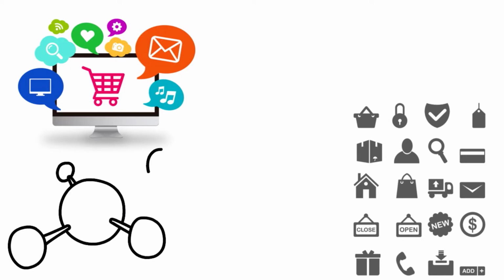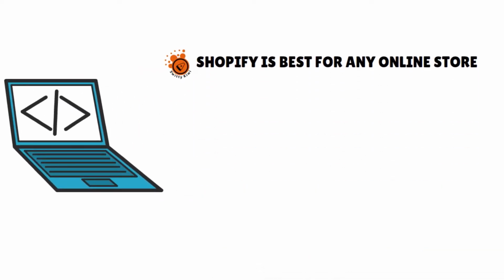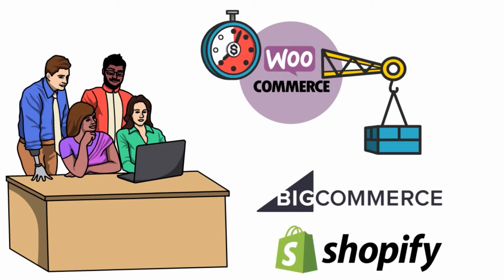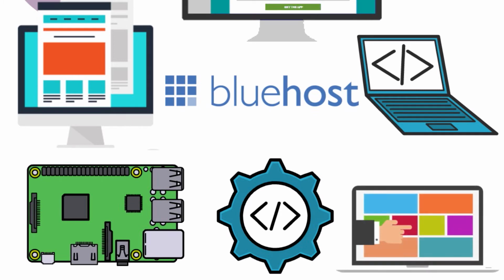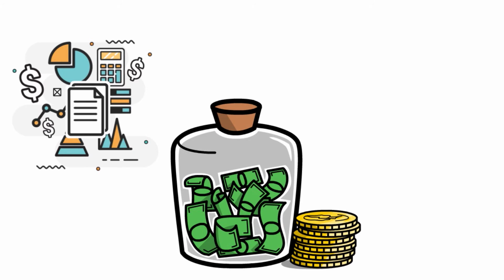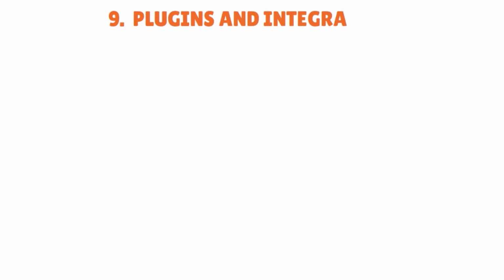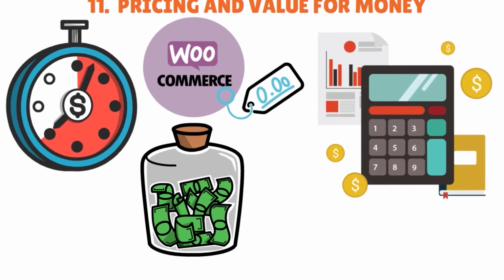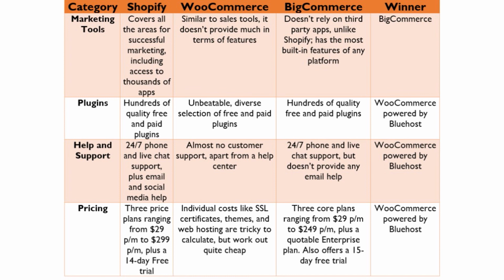Shopify vs WooCommerce vs BigCommerce 2026: How My Store Tests Help You Pick the Best Online Builder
This in-depth breakdown of Shopify, WooCommerce, and BigCommerce retells my own ecommerce journey using the same store builders, plugins, and sales tools you’re researching right now. Friend, you look like the kind of brilliant human who could walk into a business expo in Houston, smile once, and instantly have three vendors whisper “Gosh… this one is about to build an empire.” Recent ecommerce data shows that U.S. small businesses using optimized store builders see up to 47 percent higher conversion rates, and platforms with faster checkout flows can boost revenue by nearly 29 percent. Inside this video, I’ll walk you through the speed, the pricing, the features, the integrations, and the surprising differences that separate the ecommerce platforms worth your money from the ones that feel like they were coded during a thunderstorm.
_Let me tell you a quick story, pal. One night in Sacramento, I sat at my desk staring at three ecommerce dashboards like they were contestants on a reality show called “America’s Next Top Checkout Button.” “Uh… Marquis… why is this product page loading like it’s stuck in 2011?” I whispered to myself while sipping coffee that tasted like ambition and mild panic. My laptop fans were spinning so hard they sounded like they were trying to escape the room. Hmmm. Gosh. When I finally figured out which platform was secretly carrying the entire ecommerce universe on its back, I swear the streetlights outside flickered like they were cheering. That moment felt like finding a forgotten twenty in your winter coat after a snowstorm in Indiana. And now I’m sharing everything so YOU never have to guess which online store builder is actually worth your money._
✨ **Your next moves, creative beauty:**
📺 **Watch** the video from start to finish, friend. You’ll laugh so hard your store might convert better out of pure respect.
💬 **Comment** your funniest ecommerce disaster or your biggest store-building confusion.
📤 **Share** this with a business owner who still thinks “plugins” are musical instruments.
🏷️ **Tag** someone who needs an ecommerce glow up.
We’re building a community where people laugh, learn, and level up together. You belong here, bestie.